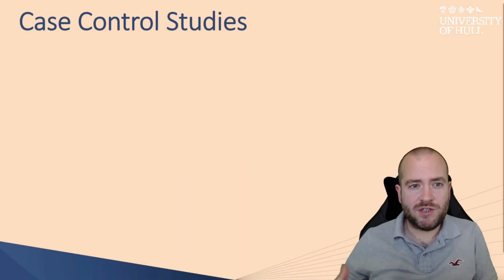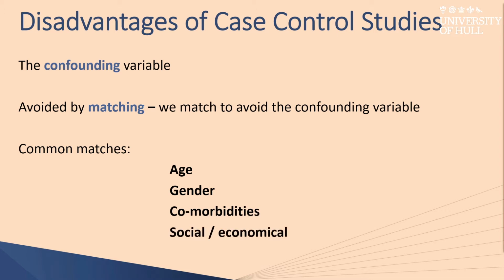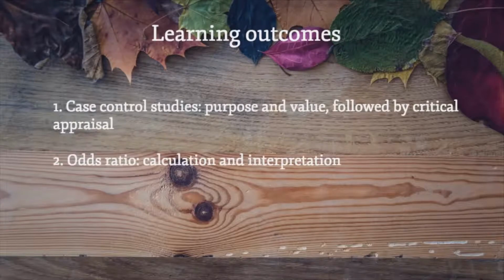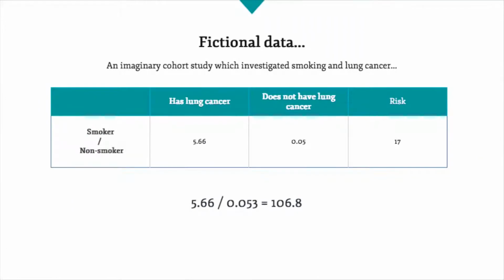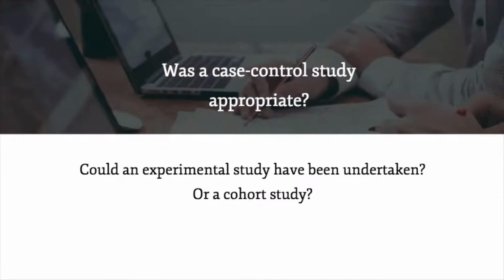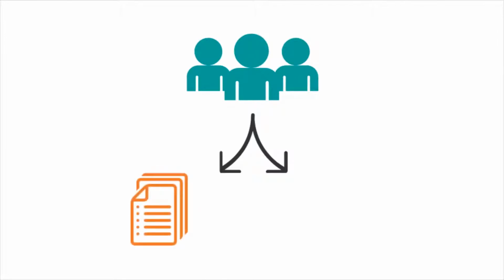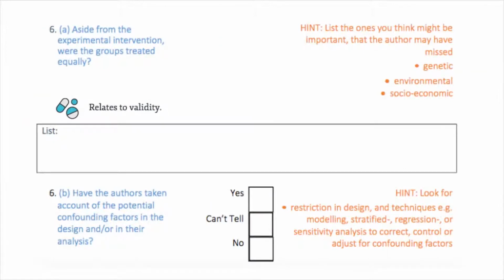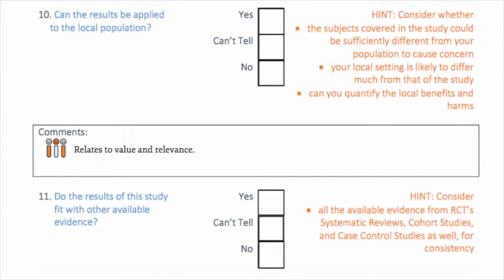Case Control Studies for Paramedics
A video explaining case control studies and the application of CASP to critique (courtesy of the Cochrane Collaboration)